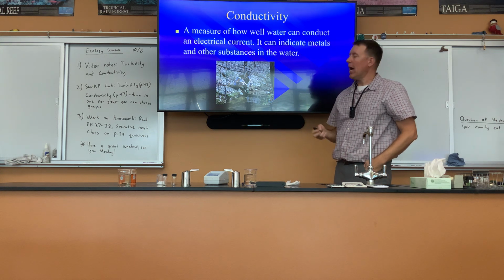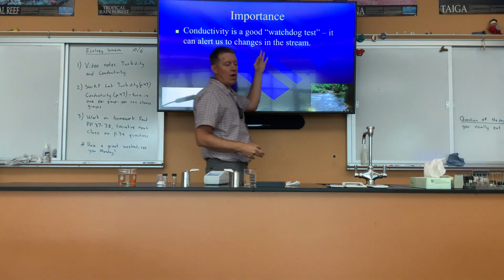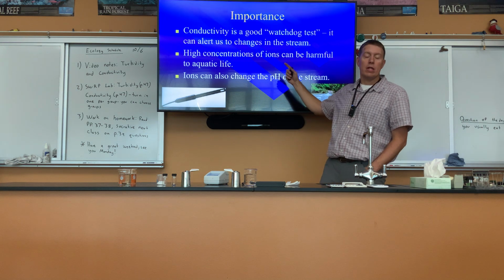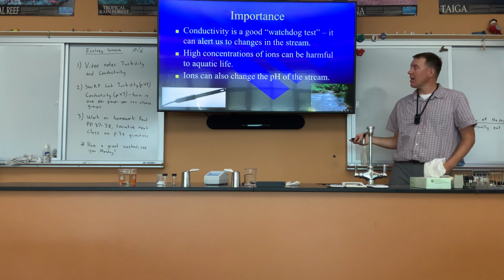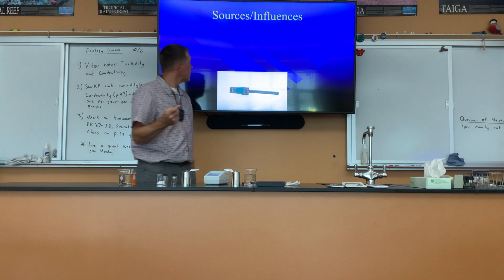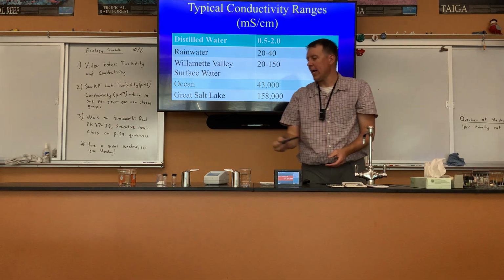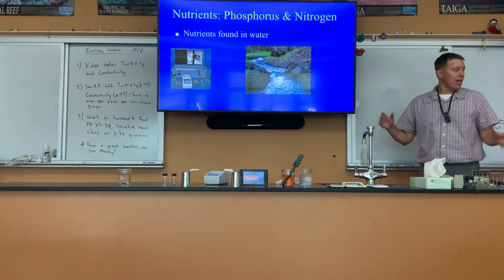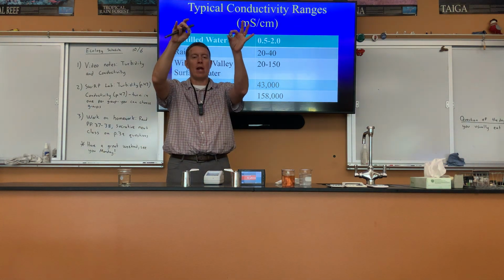Conductivity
Testing conductivity at Springbrook Creek